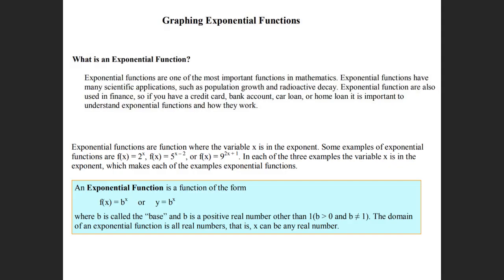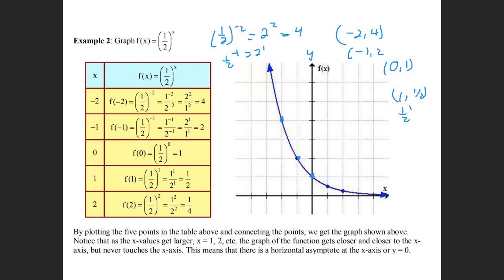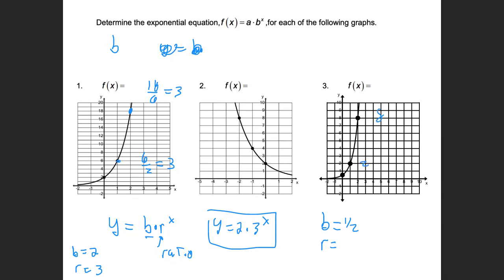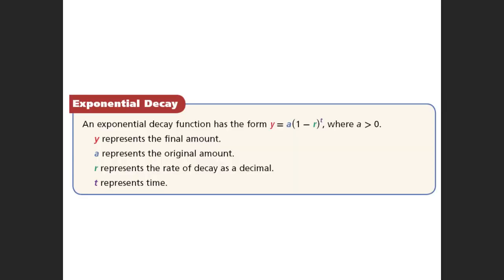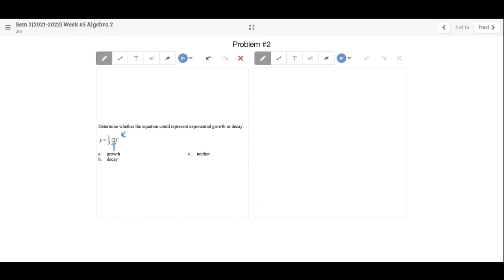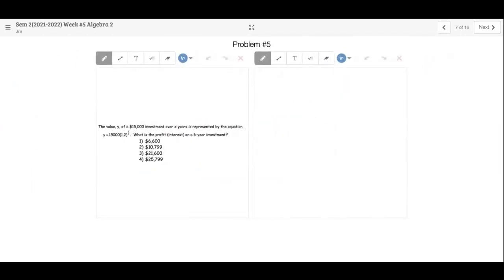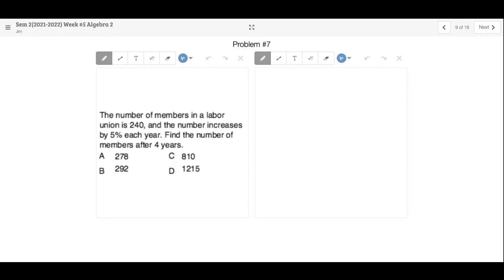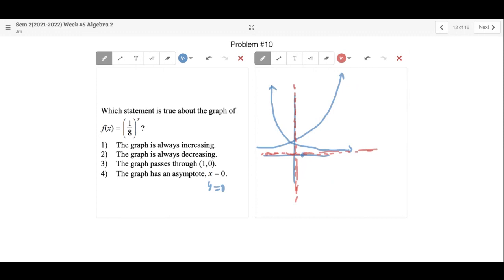Algebra II S2 : week 5 live